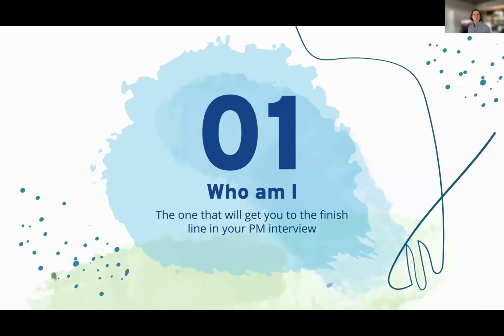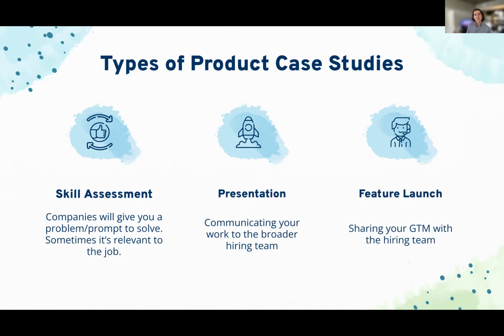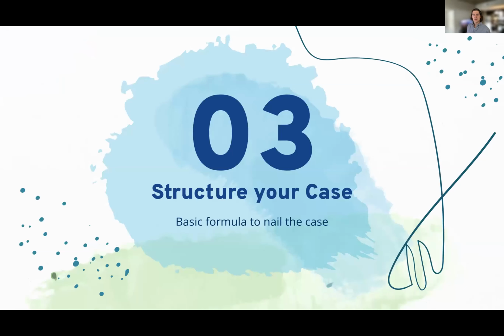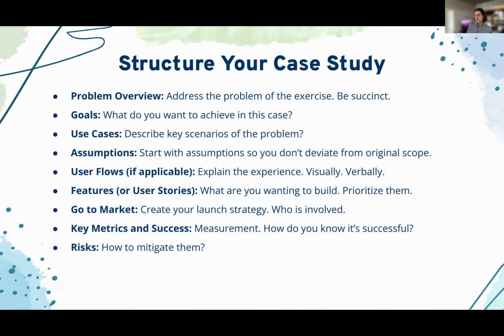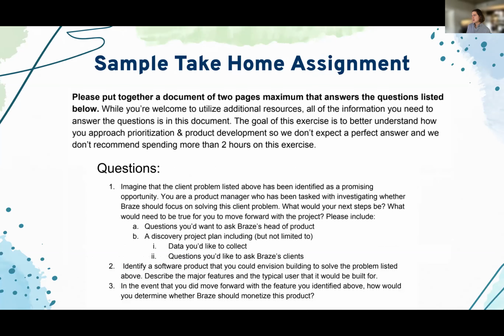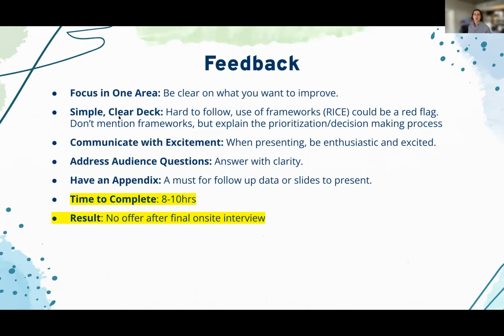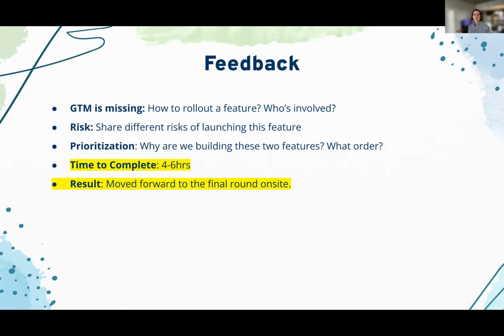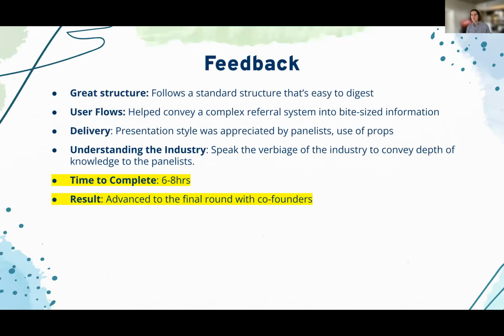Getting Hired Nailing the Product Case Study for Any PM Interview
Given by Nicholas Ivanecky
Presented at ProductCamp Austin 27